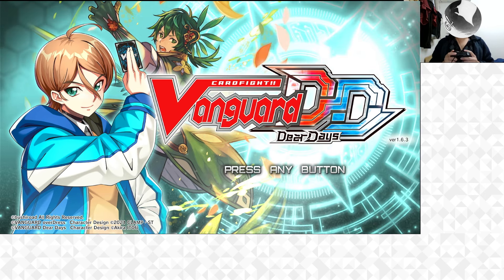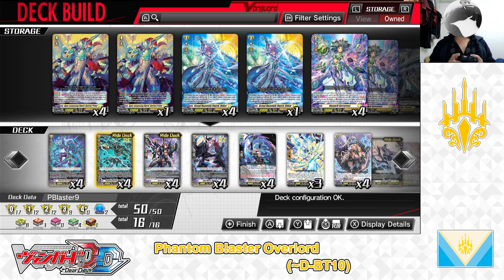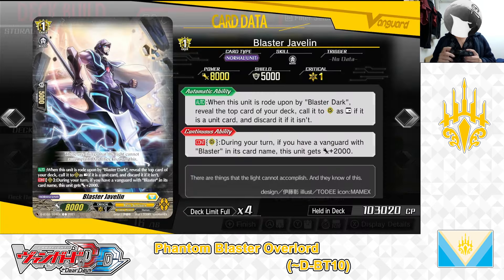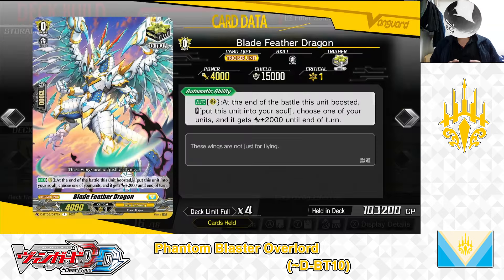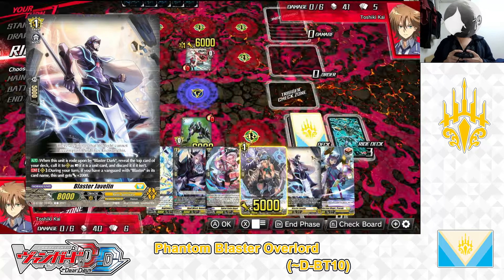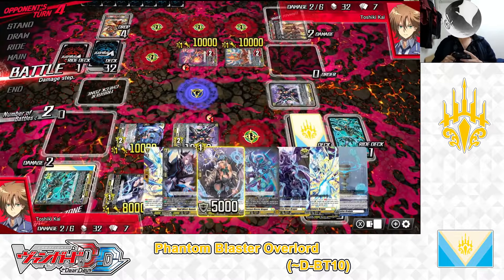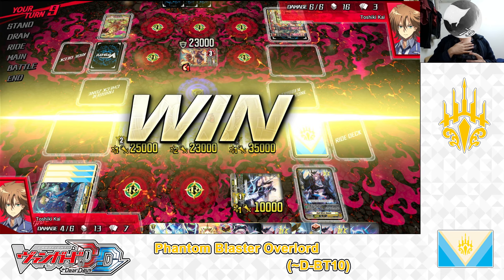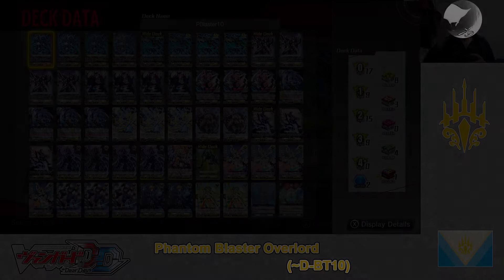Cardfight!! Vanguard Dear Days; Keter Sanctuary; Phantom Blaster Overlord (~D-BT10) Deck Profile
Keter Sanctuary; Phantom Blaster Overlord (~D-BT10) Build

Cardfight!! Vanguard